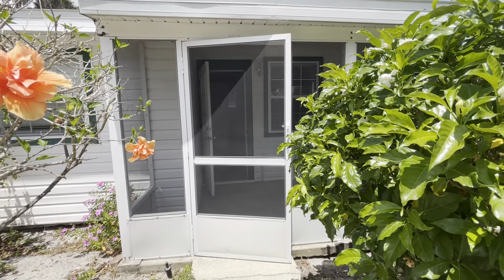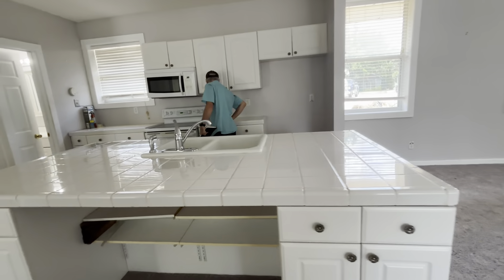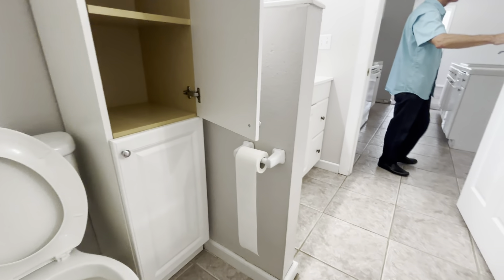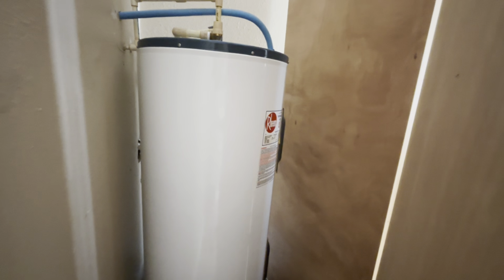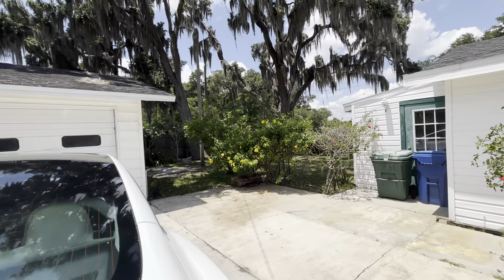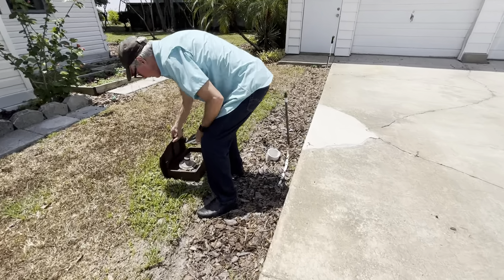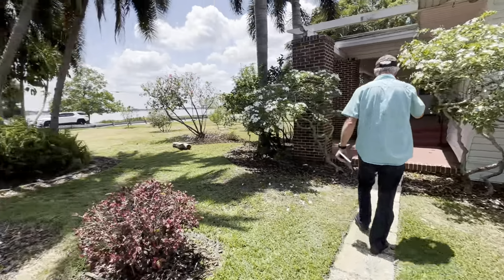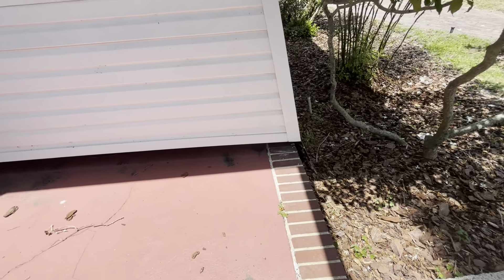1/1 Guest Cottage, garage, brick driveway